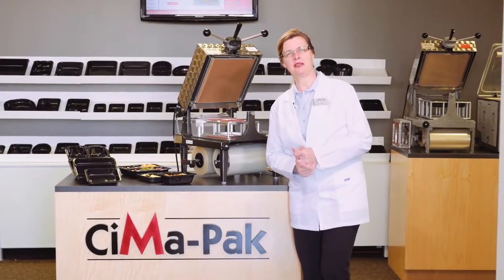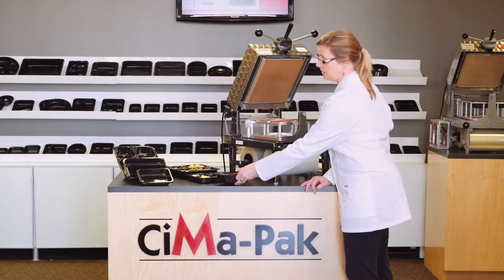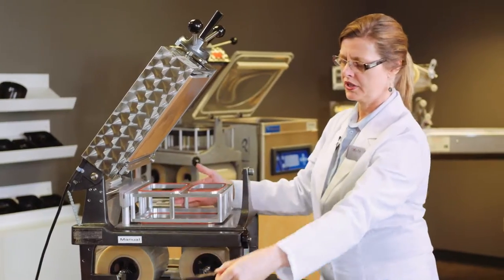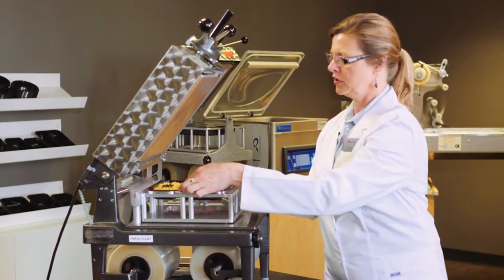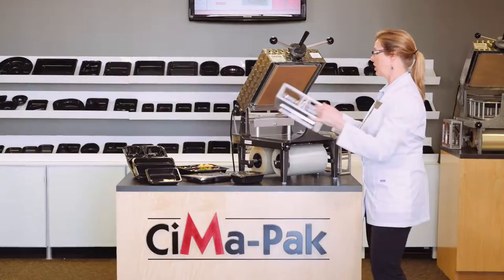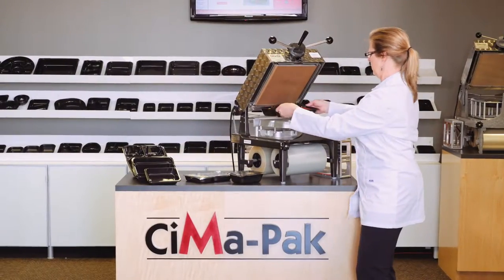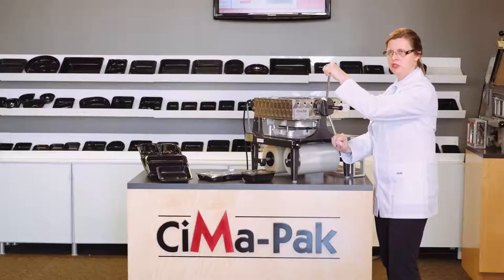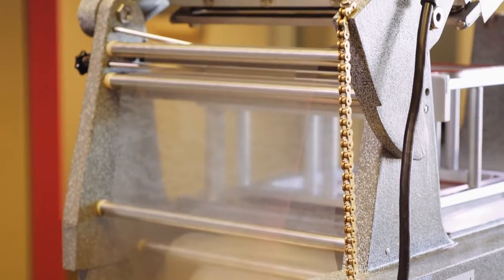Manual Tray Sealer - COMPACT MODEL II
The COMPACT MODEL II manual food tray sealer is an ideal option for packaging both cold and warm meals in either APET or CPET trays.

If the food tray styles that you want to use require two different widths of film, this is the tray sealer to choose.

Each compartment of the to go container is sealed separately with the COMPACT MODEL II tray sealing machine so you can be sure to avoid any redistribution of food during delivery. As an added bonus, the food trays are sealed to be leak-proof and work to keep your product fresh longer, Delivery and carrying home is easy.

Versatility in packaging at its best, you can change from one tray style to another in 2 seconds.